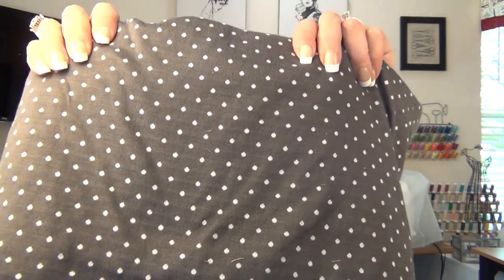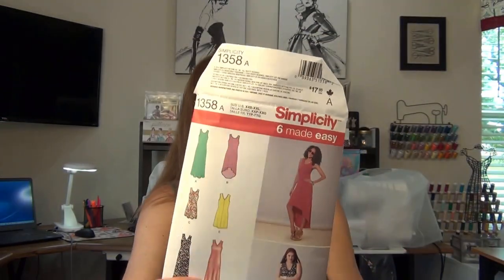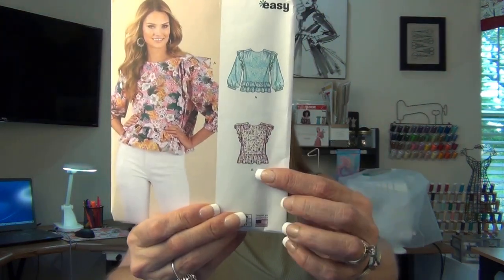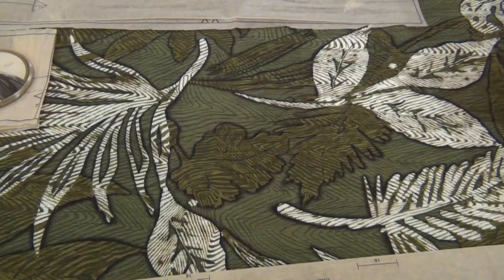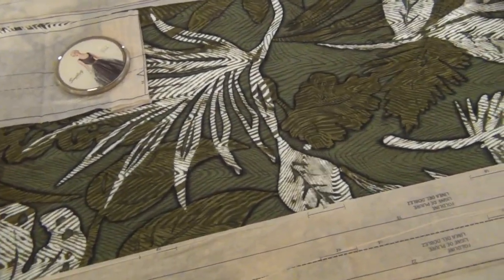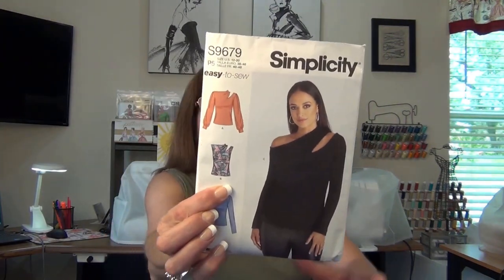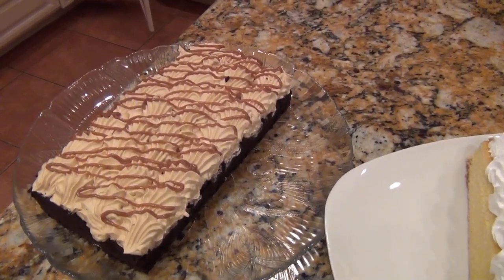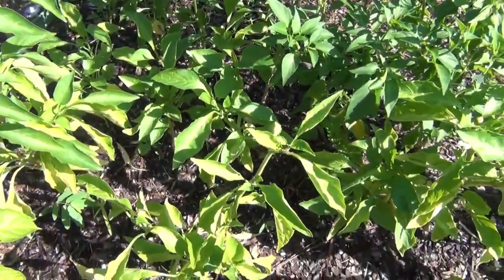fridaysews | JoAnn Fabric HAUL | Matching Patterns to Fabric | Dinner Party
fridaysews | I bought a huge pile of fabric from JoAnn Fabrics and I match patterns to fabric and also model Simplicity 9679 cut-out knit top and Simplicity 9608 skirt. I also show you my table setting from my dinner party where I entertained family from Denmark.

Patterns listed in order of appearance:
Simplicity 9679 - knit cut-out top
Kwik Sew 3691 - cowl neck top
Simplicity 9701 - MimiG bodycon dress
Simplicity 1358 - High low knit dress
New Look 6732 - Ruffle top with ties
New Look 6197 - His/hers button up shirt
Simplicity 8394 - MimiG 2 piece top/skirt set
Simplicity 9683 - leather skirt
Simplicity 9608 - elastic waist skirt 8 side buttons

Moss & Stone Coffee Percolator:

200 Pcs Disposable HELLO SUMMER Lemon Guest Napkins:

MATIRUG Summer Lemon Tablecloth for Rectangle Table (60” X 102”):

MAHAVIMOKSA Marbling Pattern Round Resin Sewing Buttons 1”:

Olive Women Slip On Flat Heel Squared Toe Diamond Quilted Fashion Sandal: